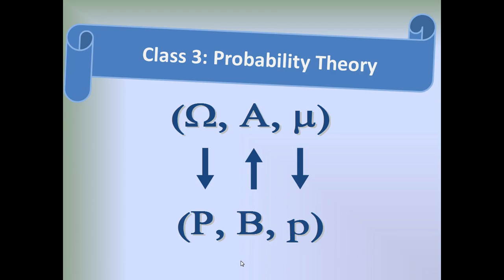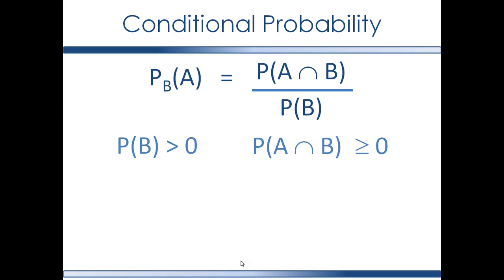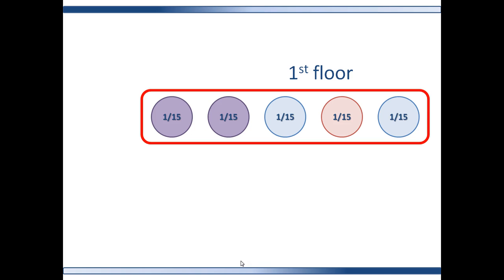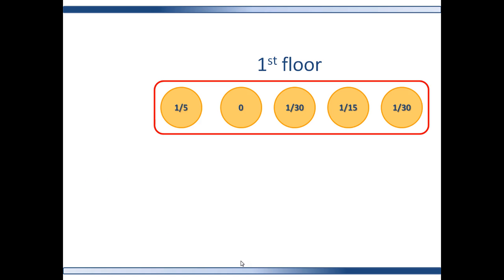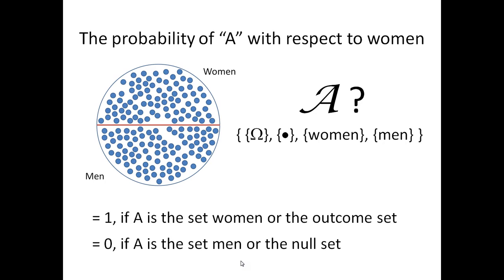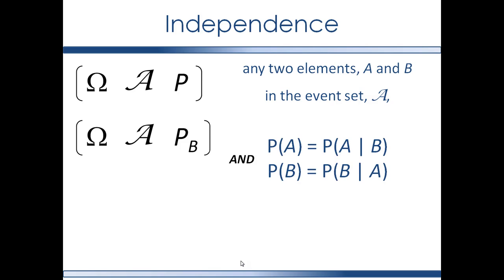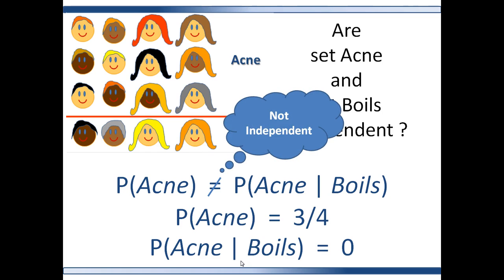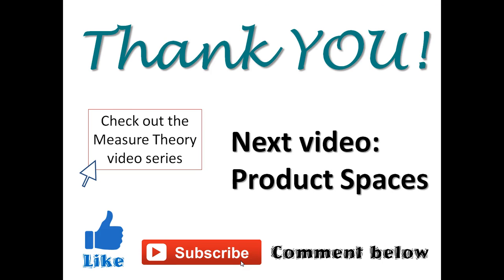Measure Theory for Applied Research (Class.6: Conditional Probability & Independence)